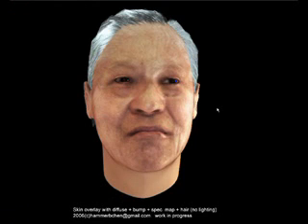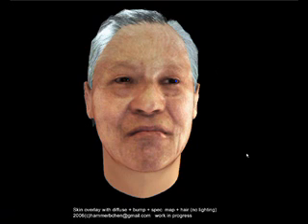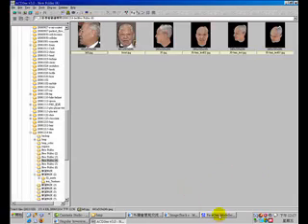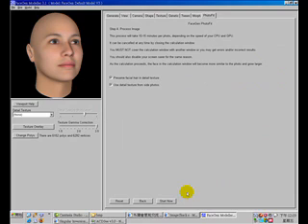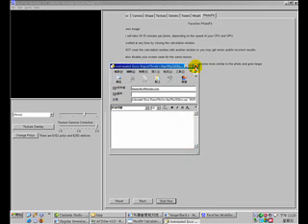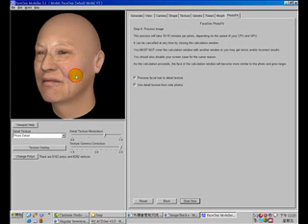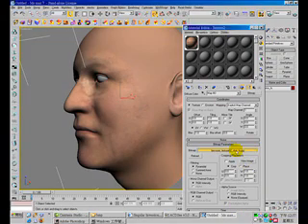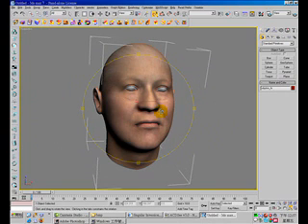Making of Lee Teng-hui (head) video 1 of 3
Mr. Lee is one of the greatest statsman in Taiwan. He is the former president and lead Taiwan through 1996 China missile crisis. In this video tutor you will learn model his head by using Facegen Modeller 3.1. Then, import the model in 3ds max, create realistic skin material for Mr. Lee with Finalrender skin material. Finally, you will learn how to create hair for Mr. Lee by using Hair&Fur function in 3ds max 7.5.